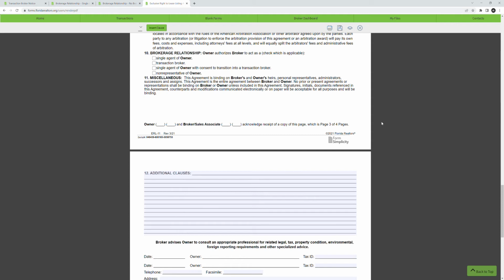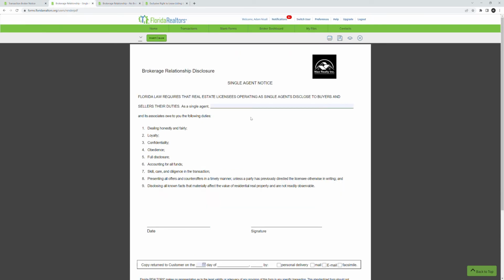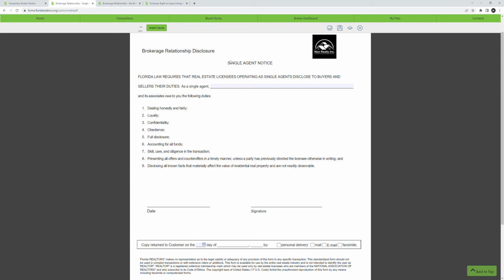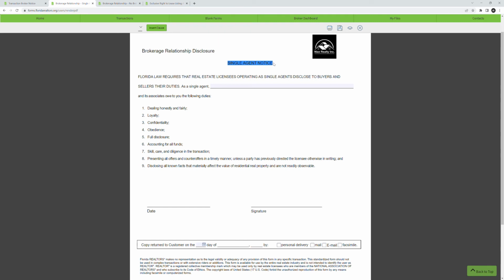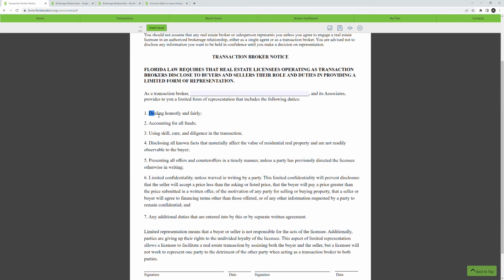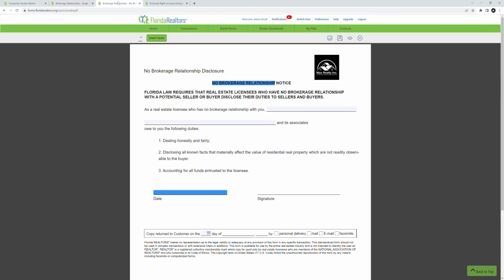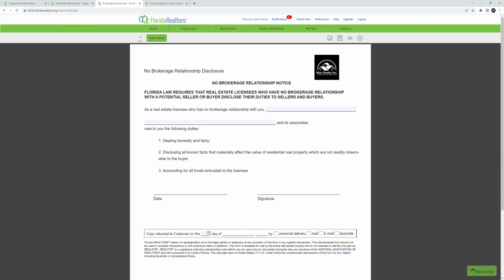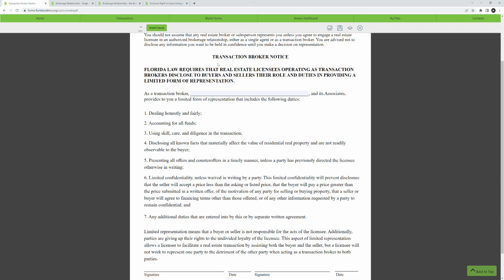Brokerage Relationships Differences. Transaction, Single Agency, No Brokerage. FL Relationships.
This is a tutorial and informational video of the different types of real estate licensee relationships to represent a client in the state of Florida. In this video we discuss the Transaction Broker relationship, Single Agency relationship, and the No Brokerage Relationship. We also discuss a few other circumstances on how these relationships are used. This video is discussing contracts and real estate licensee representations within the state of Florida.

100% Real Estate Commission Brokerage

• 2 Plans to choose from. You decide your favorite. Choose one.

• Monthly plan - $69 month & $69 per transaction

• Annual plan - $99 annually & $399 per transaction

• 24/7 Broker advice

• Prompt response (Zero Waiting)

• Immediate document processing

• Virtual training & coaching sessions

• Paid at closing

• MLS access

• E/O Insurance